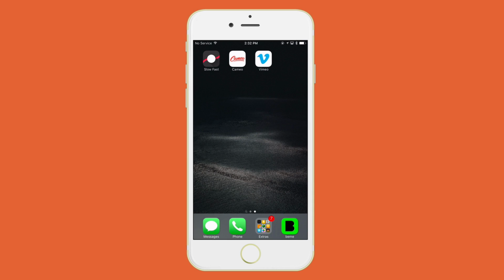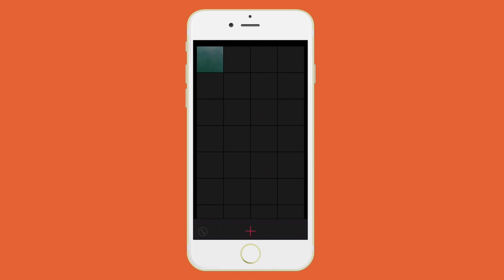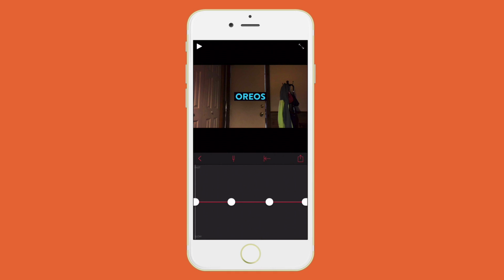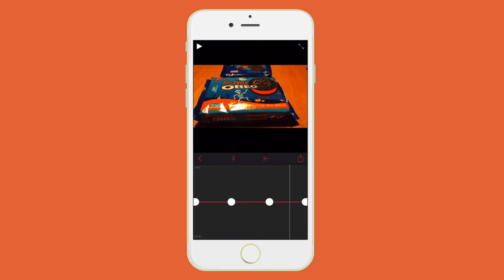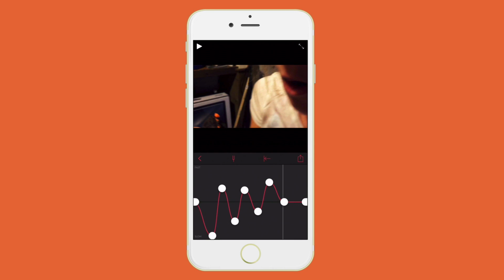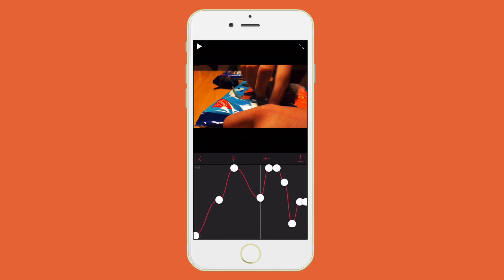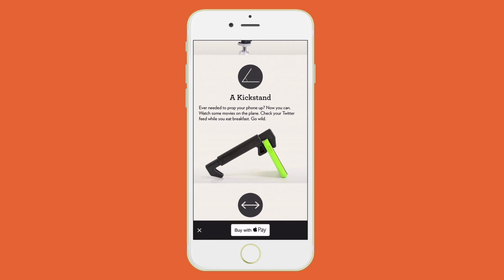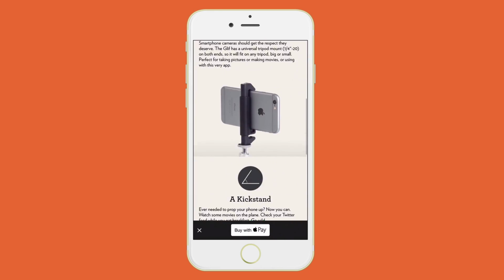Slow Fast Slow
Slow Fast Slow is a video editing application for the iPhone that allows you to speedup or slowdown your videos on your iPhone. You can also trim clips or even reverse clips so that they play, well, in reverse! Slow Fast Slow is free to download in the App Store. Slow Fast Slow is iPhone only.

I have tried to use the pitch control in Slow Fast Slow, personally I prefer to mute the audio all together for any video where I have adjusted the speed. I prefer to add music to my clips and feel that gives the video a better creative flow. I didn’t mention this in my video review but it is a feature of the app.